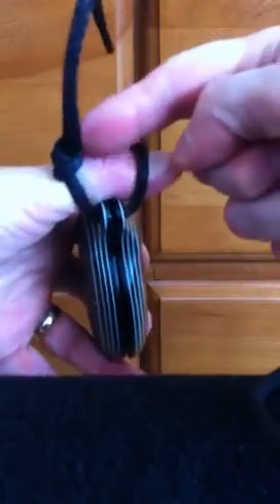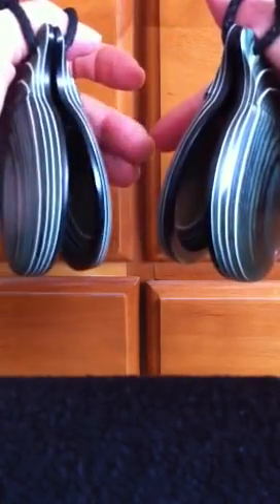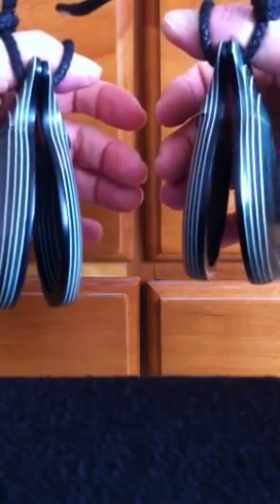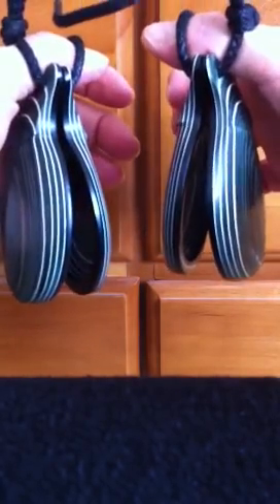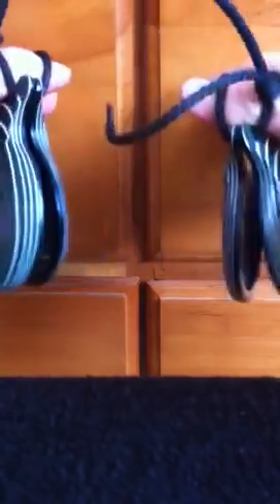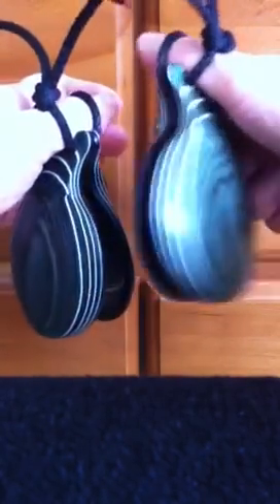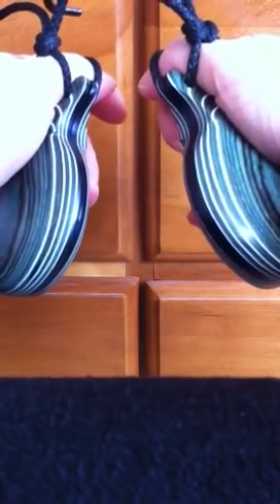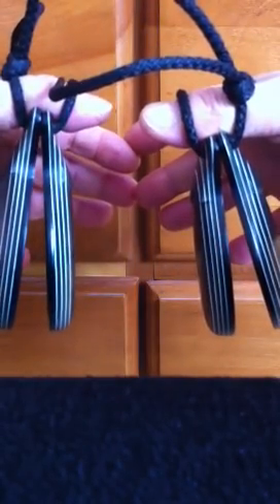Castanets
Playing castanets- beginner castanets with Judith Garcia